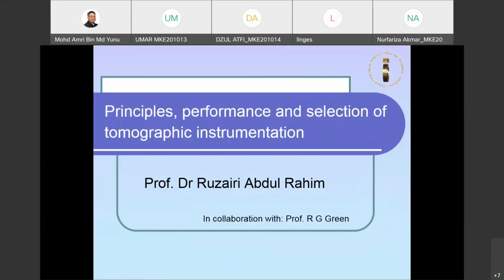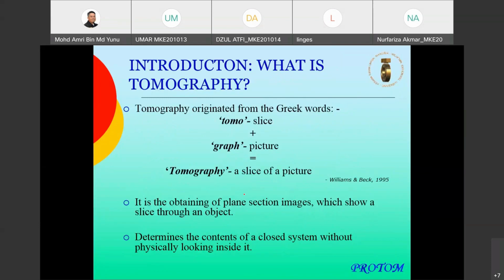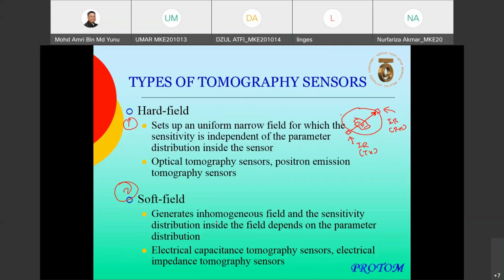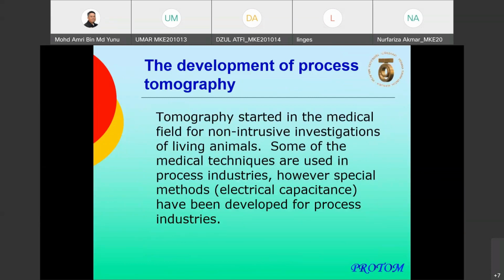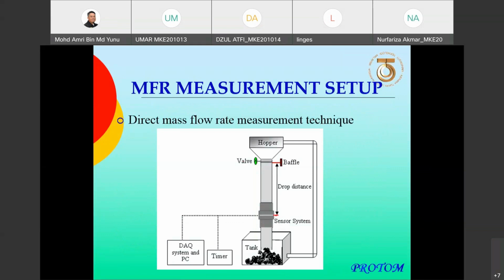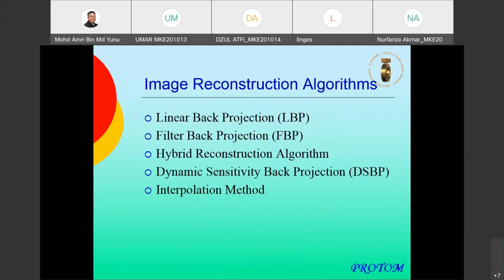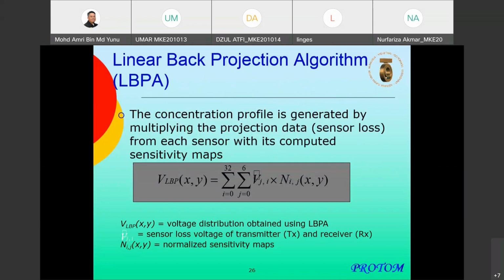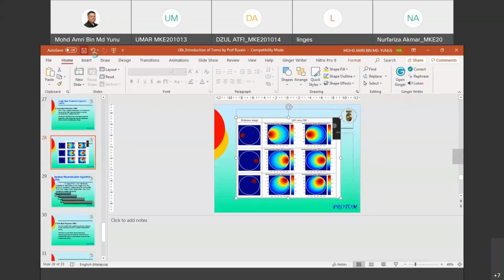MEEM1753 | Lesson 8b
Process tomography